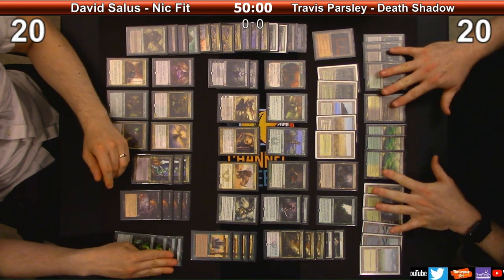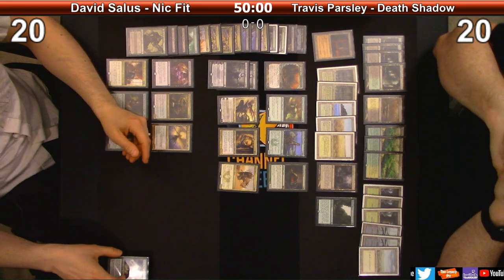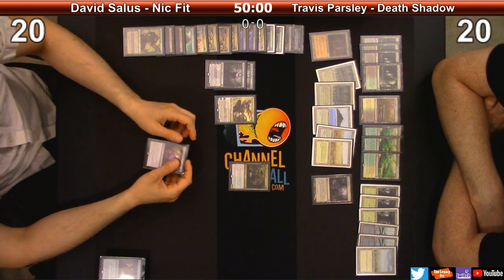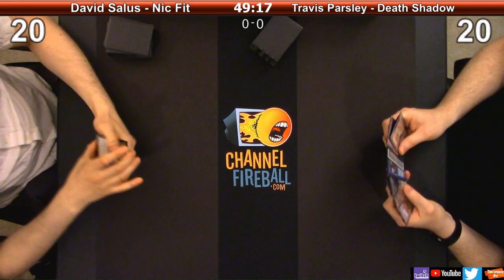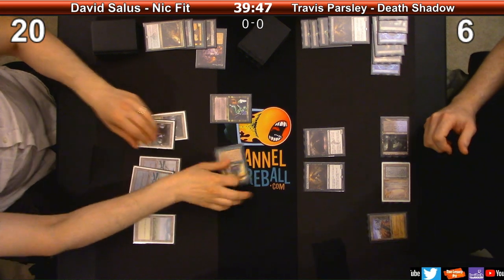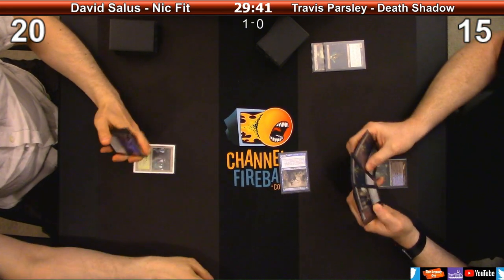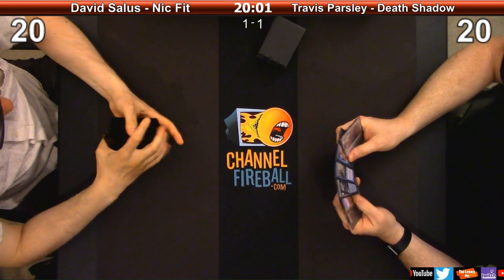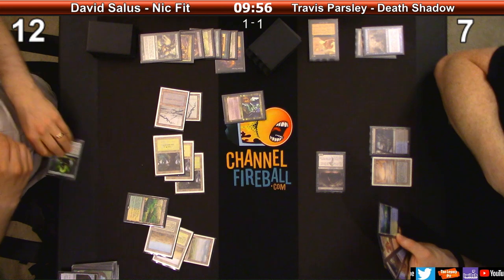MTG - legacy: Deck & Player Series - Nic Fit (David Salus) Part 1 vs Shadow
Decklists:

NIC Fit

Lands 21:
3 Windswept Heath
1 Marsh Flats
4 Verdant Catacombs
1 Ghost Quarter
1 Phyrexian Tower
1 Savannah
1 Scrubland
2 Bayou
1 Tropical island
2 Swamp
3 Forest
1 Plains

Spells:

1 Leovold, Emissary of Trest
1 Sylvan library
1 The Gitrog Monster
1 Scavenging Ooze
1 Gaddock Teeg
1 Seige Rhino
1 Courser of Kruphix
1 Eternal Witness
1 Sigarda, Host of Herons
1 Titania, Protector of Argoth
1 Meren of the Clan Nel Toth
1 Ramunap Excavator
1 Diabolic Intent
1 Dryad Arbor
1 Sorin, Vengeful Bloodlord
2 Liliana, The last hope
2 Path to Exile
2 Tireless Tracker
3 Assassin’s Trophy
3 Pernicious Deed
4 Cabal Therapy
4 Veteran Explorer
4 Green Sun’s Zenith

Sideboard:
3 abrupt decay
1 Knight of Autumn
1 Garruk Relentless
2 Choke
1 To the Slaughter
1 Thragtusk
1 Archon of Valor’s Reach
2 Liliana’s Triumph
2 Leyline of the Void
1 Collect Ouphe

SHadow:

Lands (18)

4 Watery Grave
2 Underground sea
4 Wasteland
1 Misty Rainforest
1 Bloodstained Mire
2 Marsh Flats
1 Flooded Strand
3 Polluted Delta

2 Fatal push
4 ThoughtSeize
4 Daze
4 Force of Will
4 ponder
4 Brainstorm
1 preordain
2 Reanimate
2 Snuff Out
2 Stubborn Denial
2 Gurmag Angler
4 Street Wraith
4 Death’s Shadow
4 Delver of Secrets

Side:
1 Dread of Night
1 BitterBlossom
2 Liliana, The last hope
2 Throne of Geth
2 Surgical Extraction
1 Nihil Spellbomb
2 Ratchet Bomb
2 Hymn to Tourach
1 Fluster Storm
1 Liliana’s Triumph